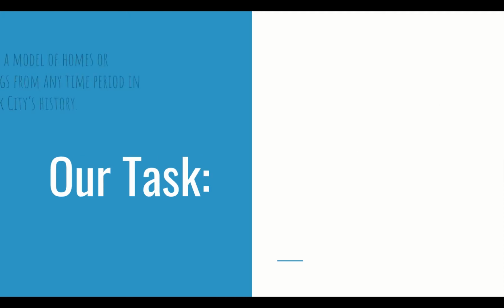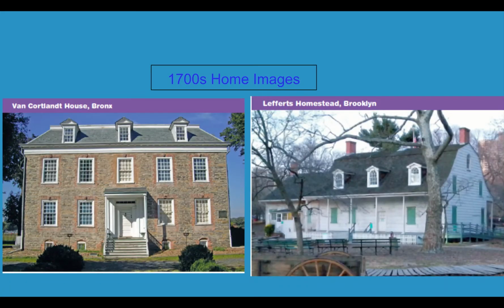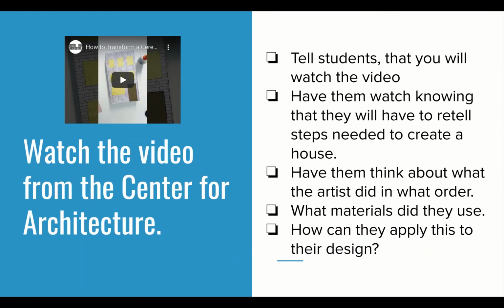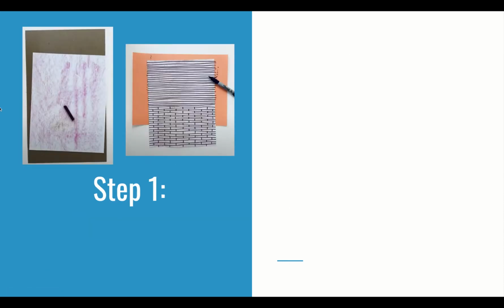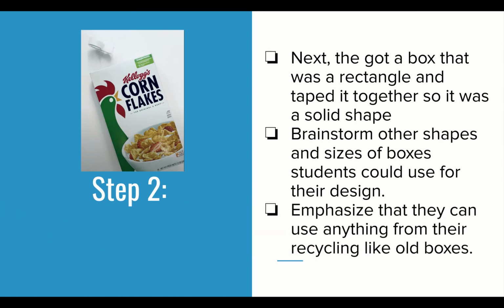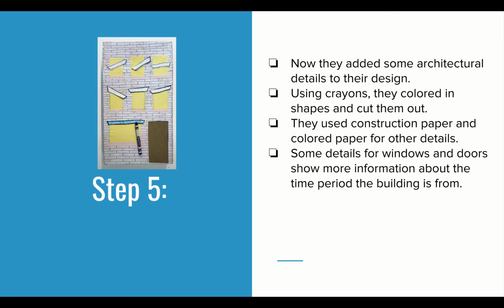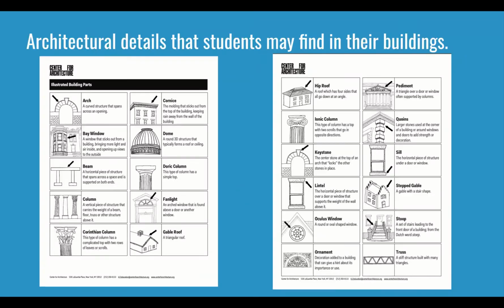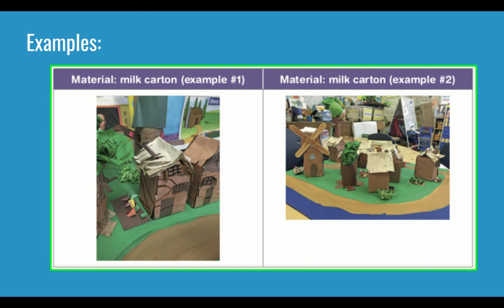New_York_Citys_Homes_and_Buildings_Overtime__SSG2_2_of_2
How did New York City’s homes and buildings change from the
1700s to the 1900s? Recreate a building that is appropriate to a specific time period in New york City’s history.